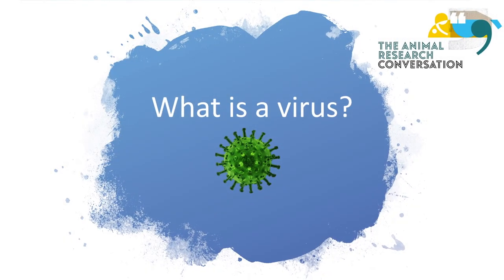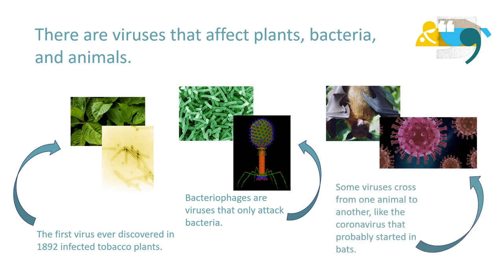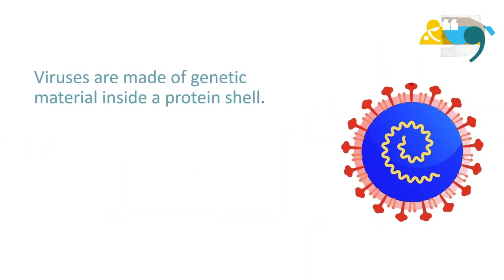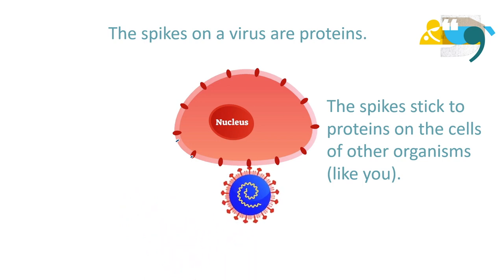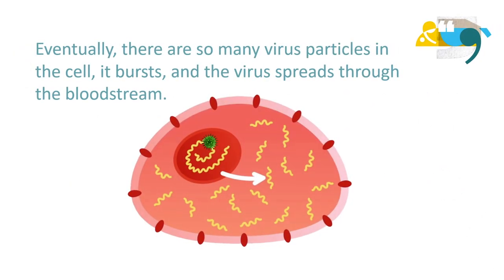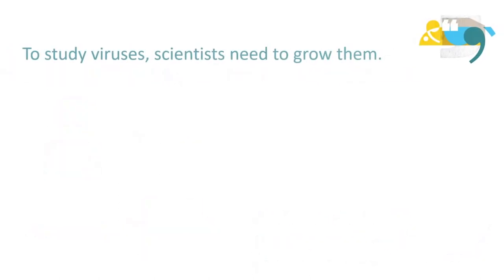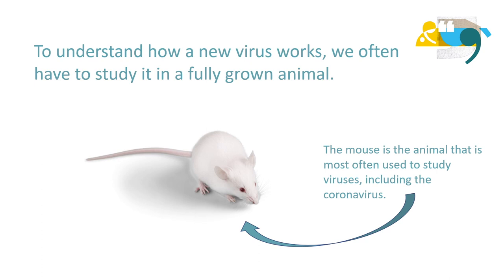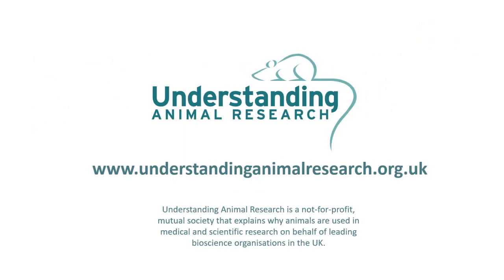What are viruses?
Aimed at understanding COVID-19, this animation asks: What are viruses, what do they do to you and is there anything that can be done about them?

A downloadable copy is available from the resource page on our

UAR offer free speakers for secondary schools in the UK to explain the science behind animal research and the ethical challenges it raises. or email .

If you would like to know more about how animals are used in medical research animalresearch.org.uk.